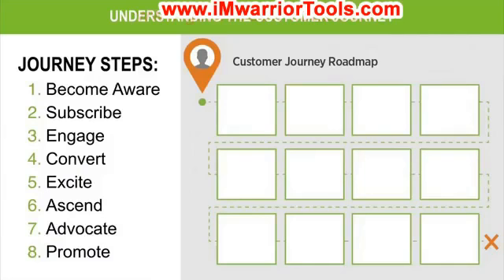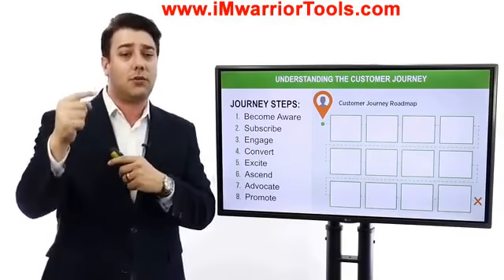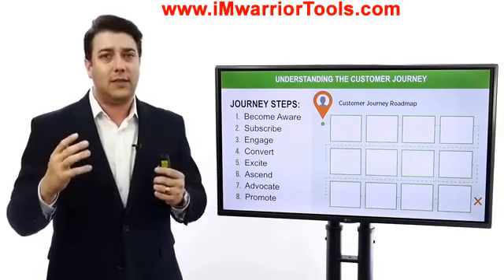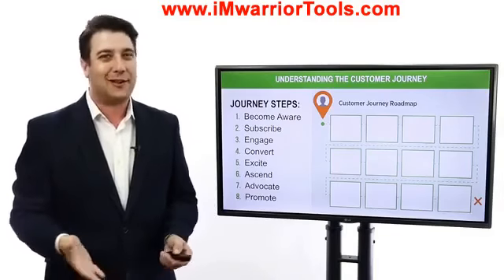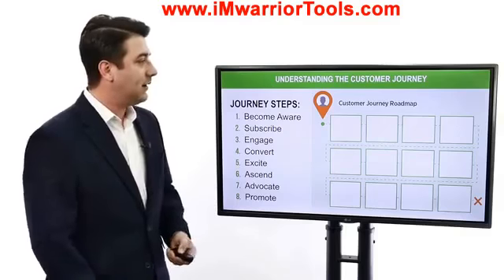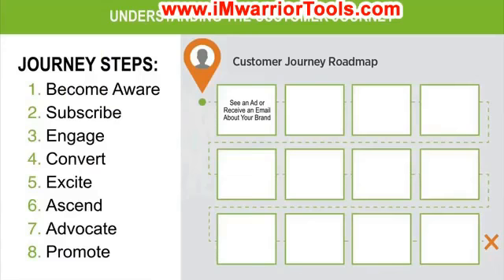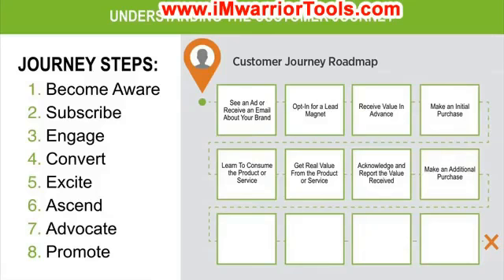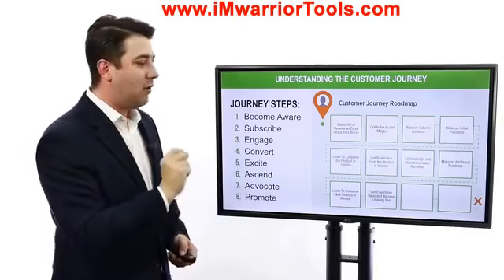2 The Role Of Email Marketing